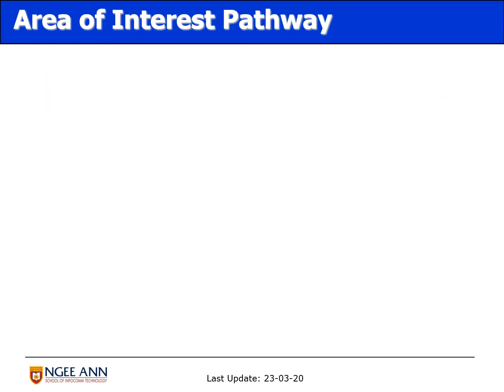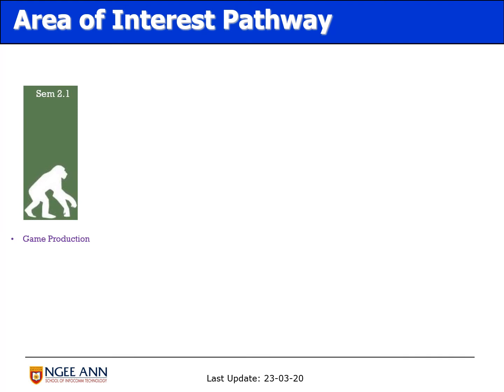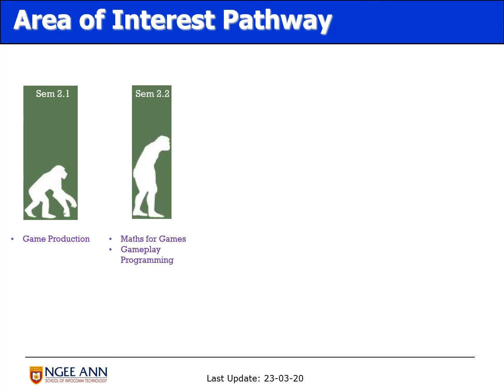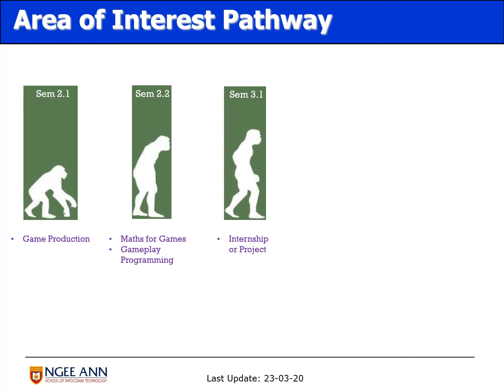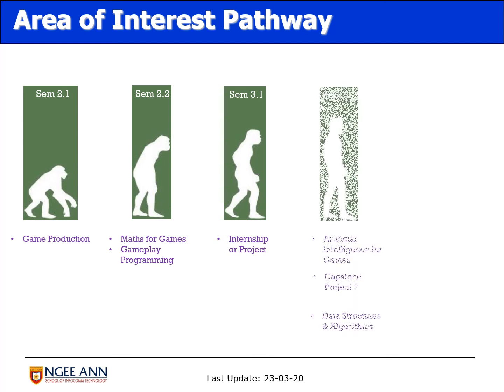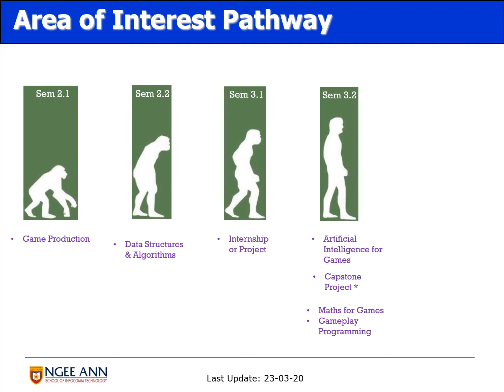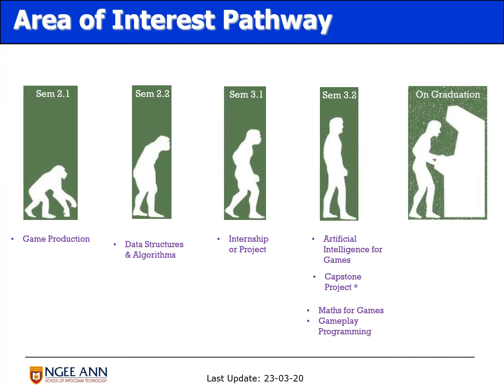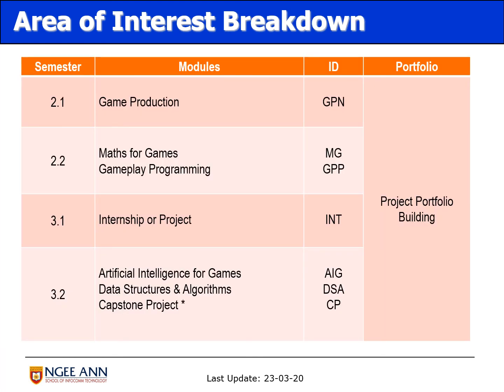0.1 Games Programming AoI Overview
An overview of the Games Programming Area of Interest in Ngee Ann Polytechnic, School of InfoComm Technology, Diploma in Information Technology.